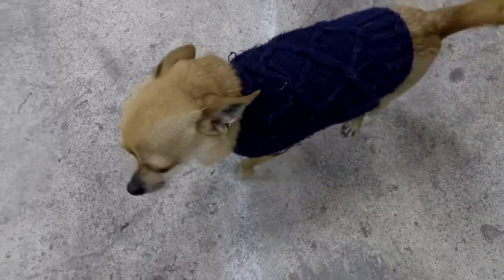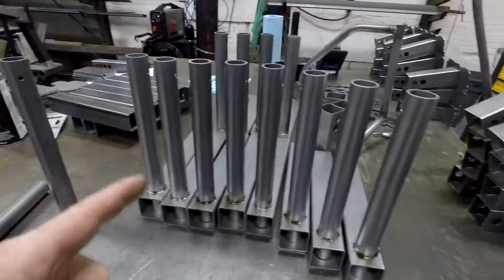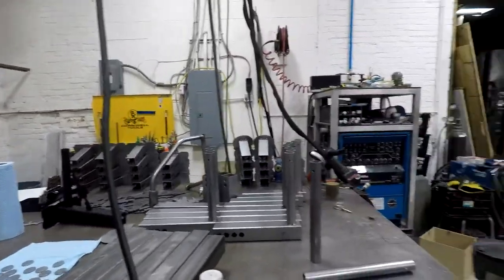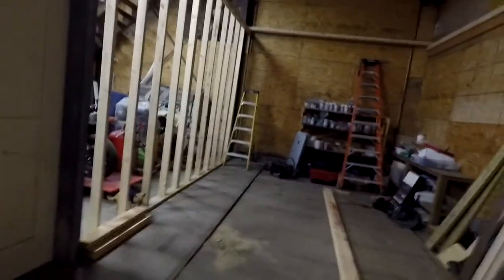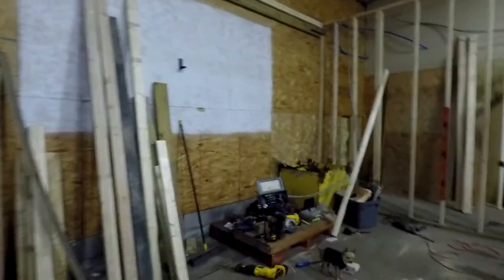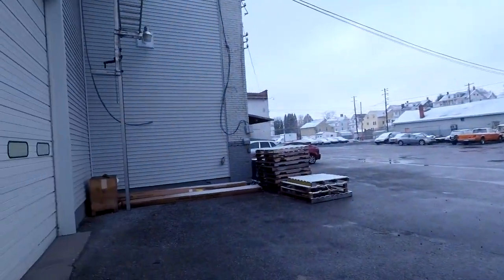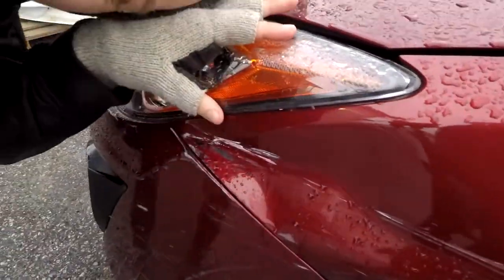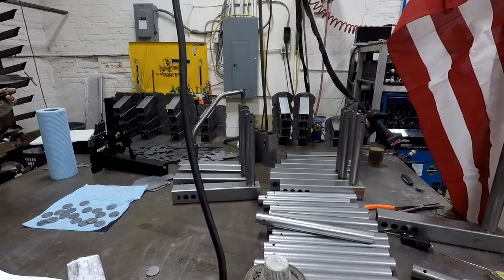RMW Vlog 94 InShaneDesigns trailer hitch inserts covers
RMW time lapse updates on recent fabrication welding activities.